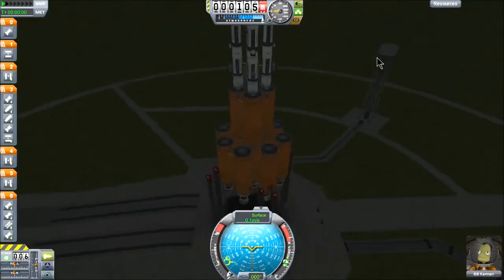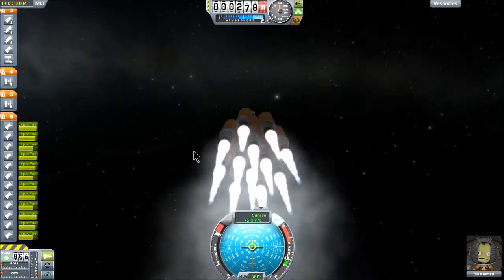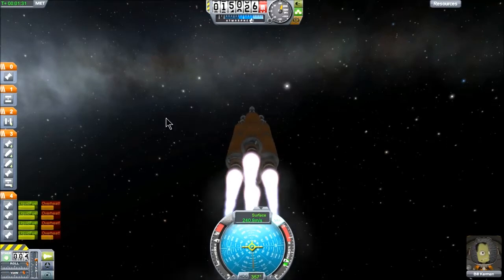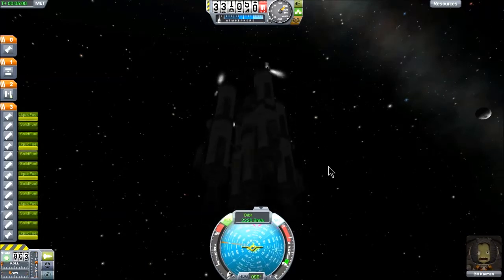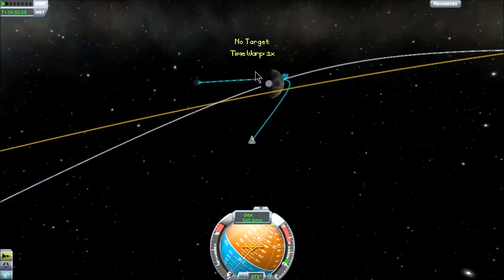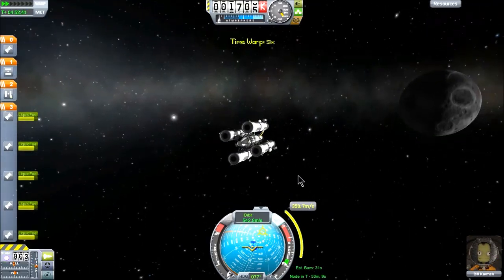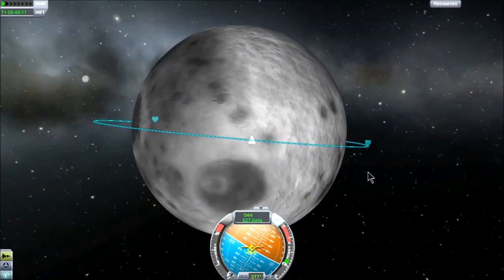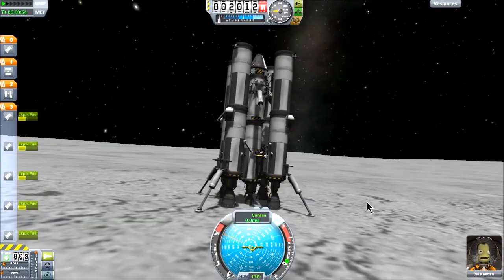Let's Play: Kerbal Space Program, Episode 1- To punch the Mun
There are a lot of tutorials out there on how to get to the mun. We believe that the process can be... simplified...

Kerbal Space Program is a wonderful game by Squad, you should go check it out and play along by preordering the version we are playing, and join the wonderful community!